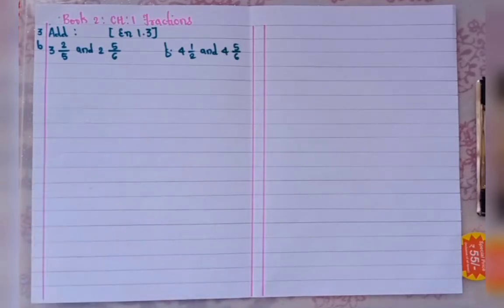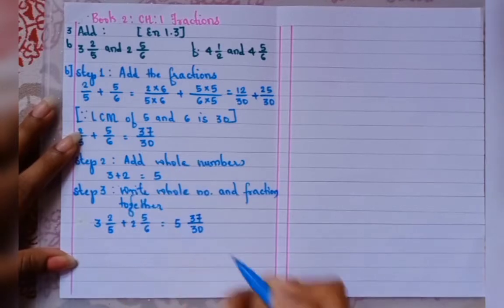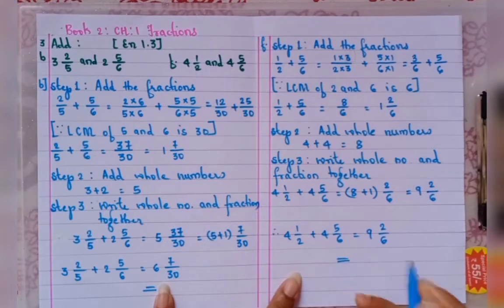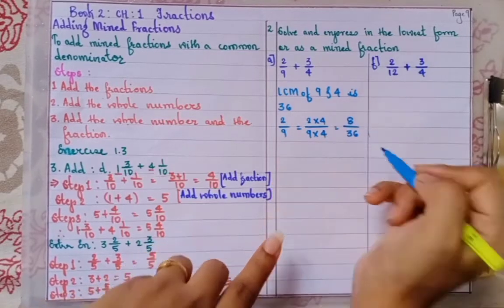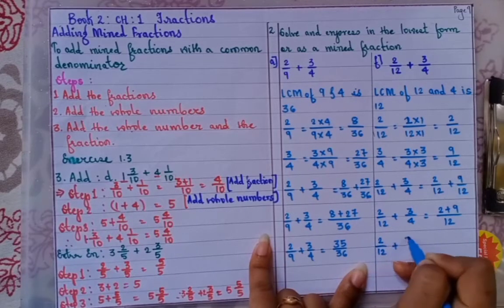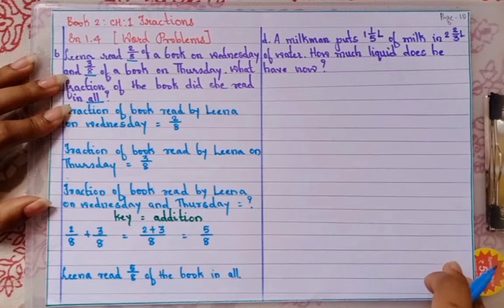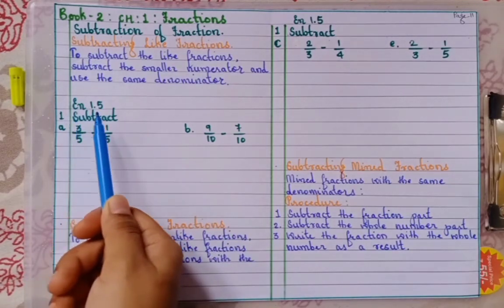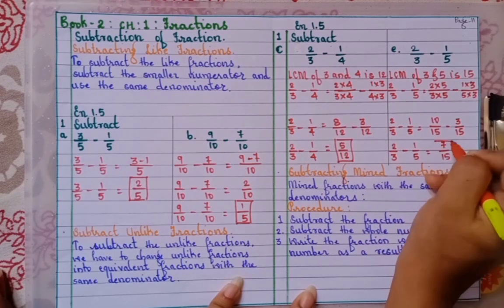Video part 32